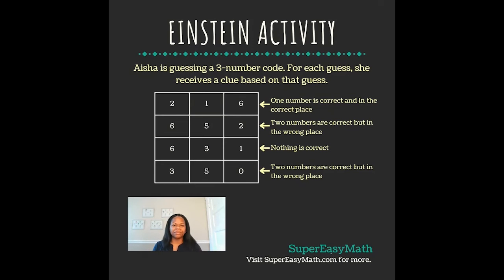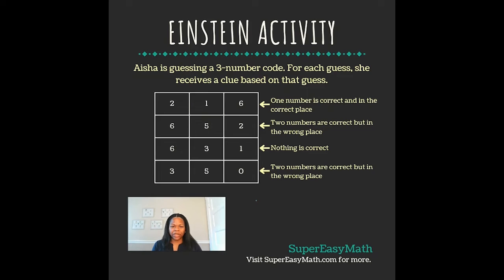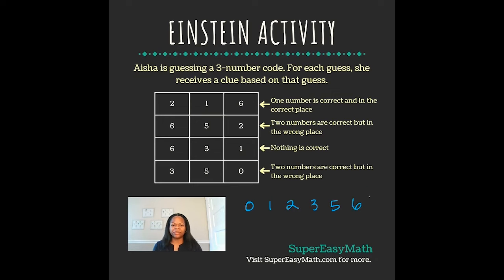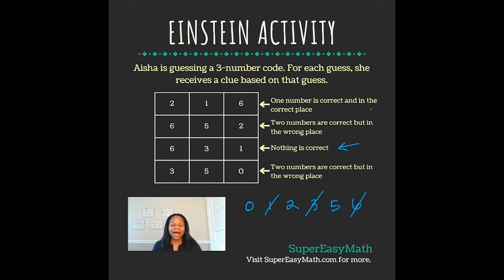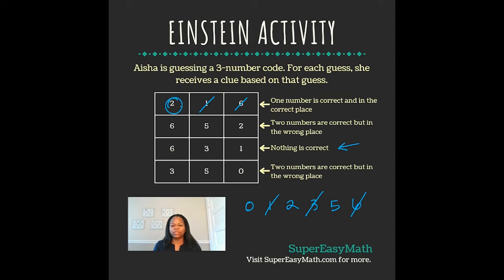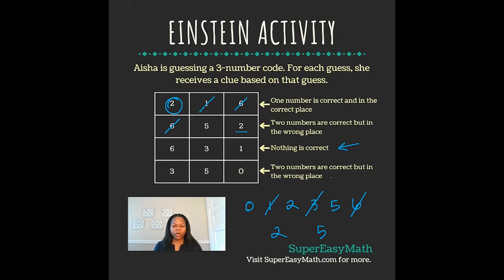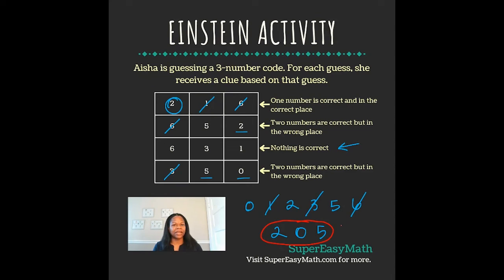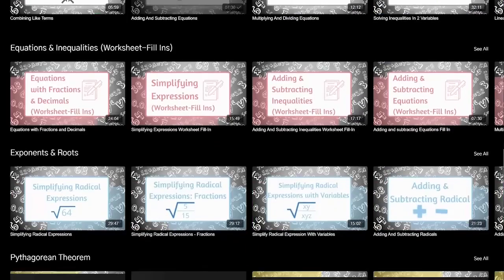What is the 3 digit code?